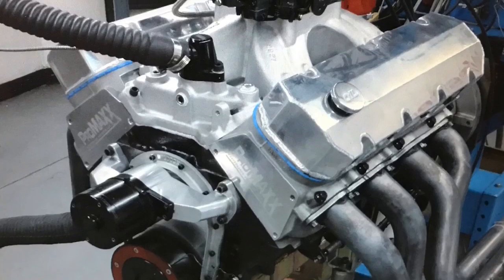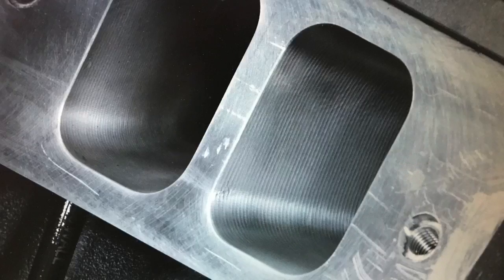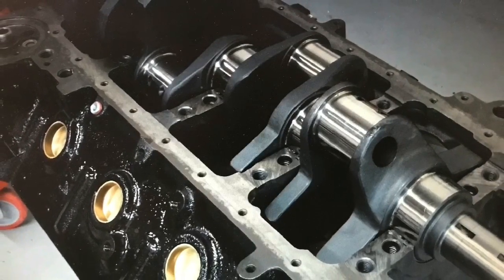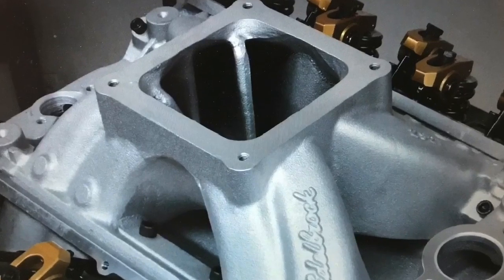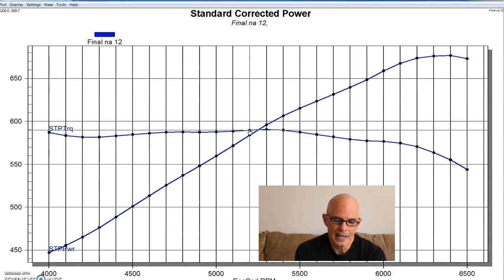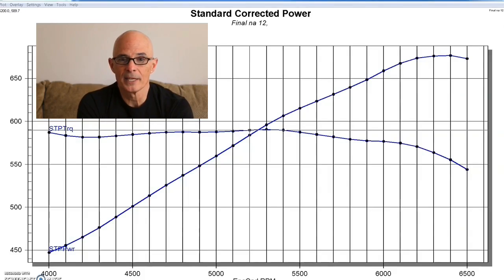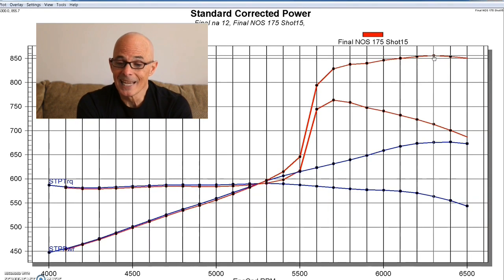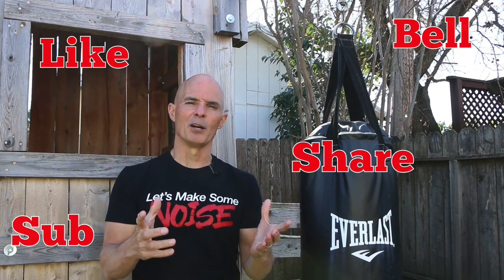NITROUS 496 BBC-CUBES & CHEMISTRY!!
FULL DYNO RESULTS on this POWER ADDER BBC Stroker. Using a cheap Gen-V 454 core from the junkyard, we built a Multi-Purpose 496 stroker. Using the right combination of parts, we were able to make BIG power then run Power Adders for even more HP! Here in Part 1, we ran the motor NA then with a healthy dose of Nitrous. Part 2 will cover a 6-71 blower and Procharger Centrifugal Supercharger.